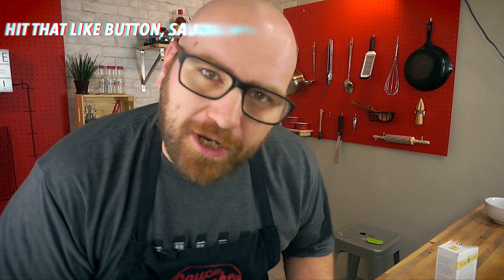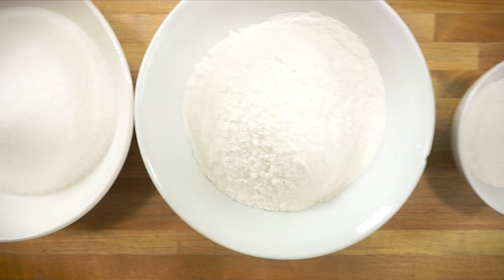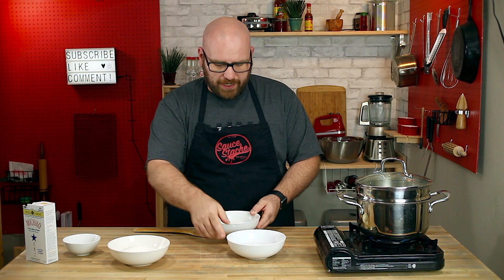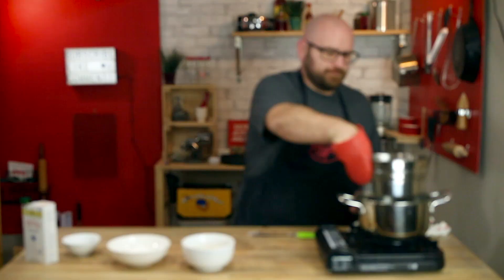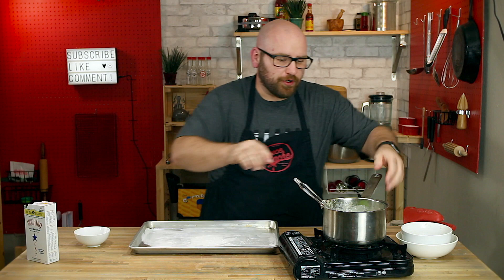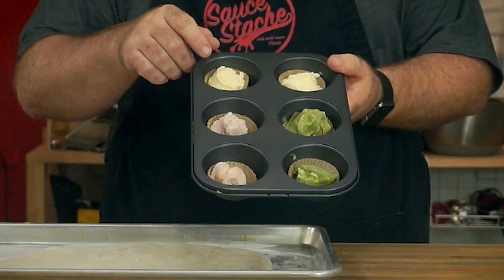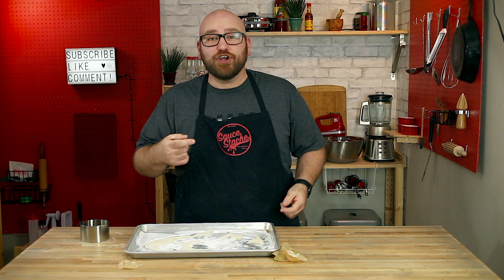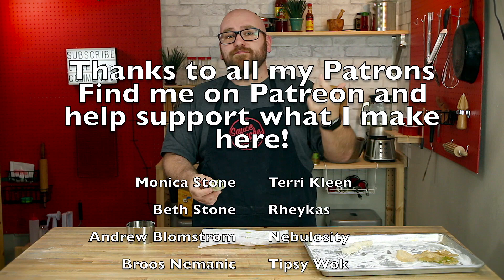Mochi In a Steamer - Without a Microwave!!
Yep Im making Mochi again. This time I'm going to show you how to make Mochi using a steamer! The first how to make mochi video I did I showed you how to make mochi in a microwave. I got a lot of comments from people that wanted to see how to make mochi on a stove top so here it is! I love mochi ice cream and make it a lot at home using Mochiko sweet rice flour. This is the key ingredient to making Mochi in the microwave or steamer.

- to print recipes and Merchandise in the shop tab!

We are SauceStache! We have fun with food. We make fun food from Instagram, Pinterest, and all over the internet! We have sauce recipes and trending recipes, we love to do tastes test and food compares! I hope you enjoy SauceStache!